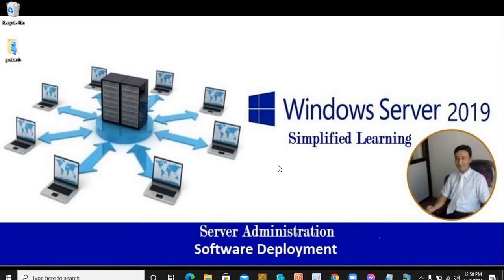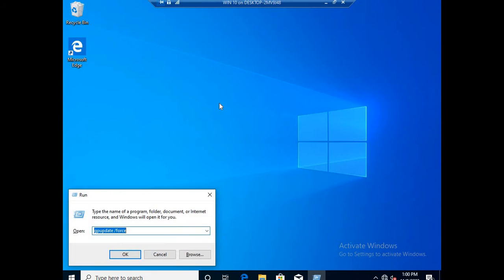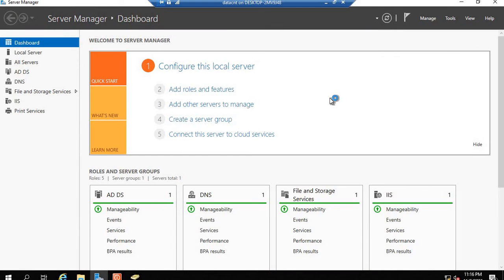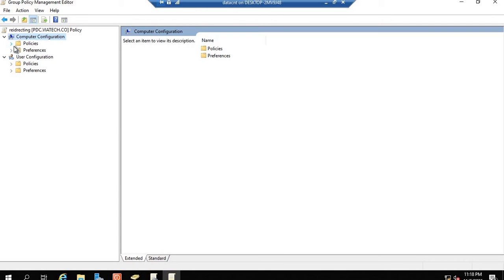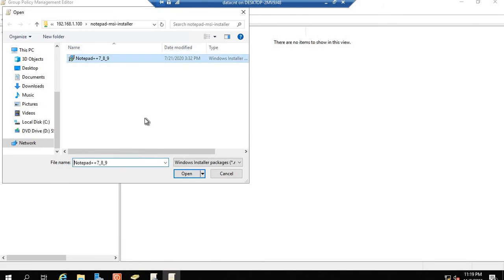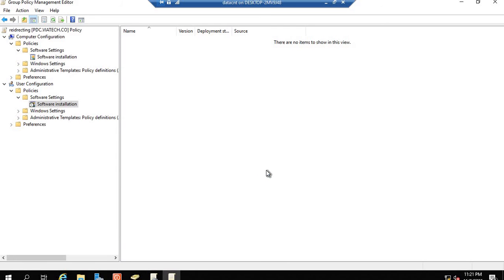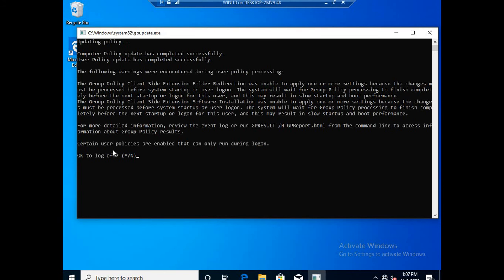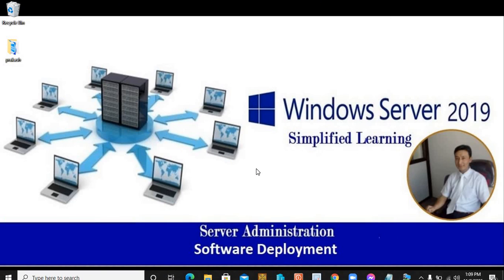16-SOFTWARE DEPLOYMENT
SOFTWARE DEPLOYMENT IN WINDOWS SERVER 2019